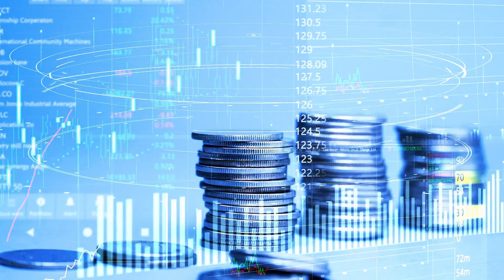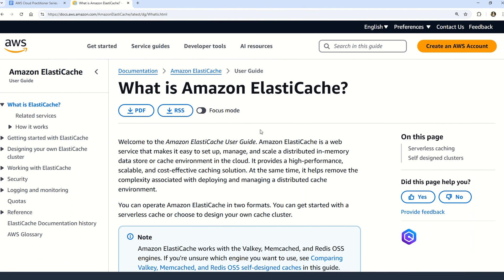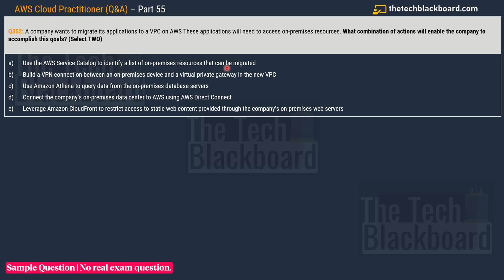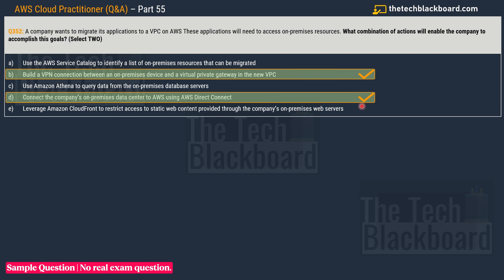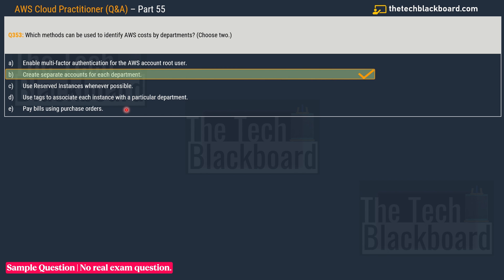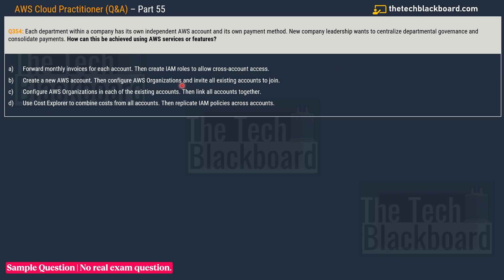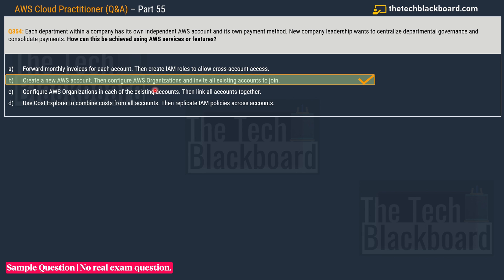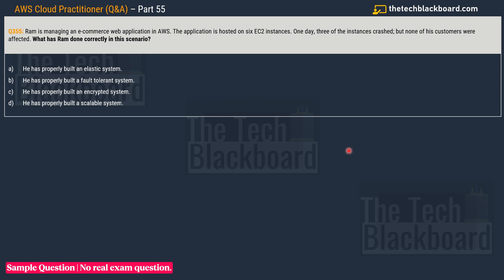P55: FREE AWS Cloud Practitioner Course 2025: Pass the CLF-C02 Exam with Confidence!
📑 *Important Downloads:*
1. FREE AWS Documentation File
2. Exam Q&A Dumps | Real exam like Q&A (PDF): Two Options

📄Following Exam Q&A Dumps | Real exam like Q&A (PDF) Available:
🅵🆁🅴🅴 𝗖𝗢𝗠𝗣𝗟𝗘𝗧𝗘  𝗦𝗘𝗥𝗜𝗘𝗦  👌

*Long-tail keywords:*